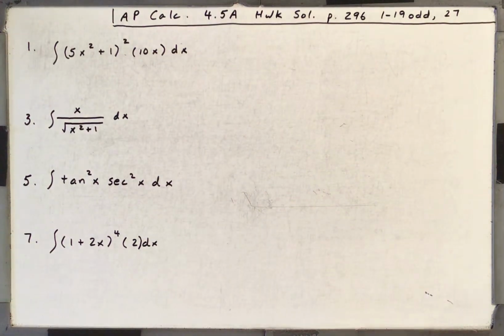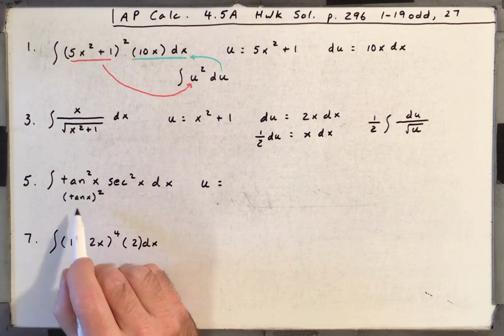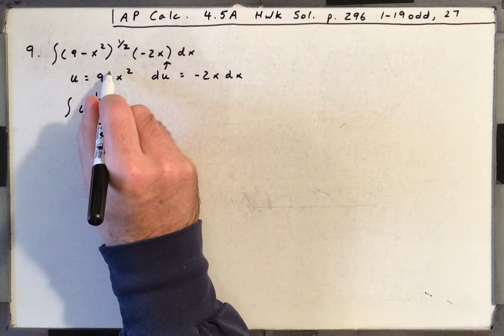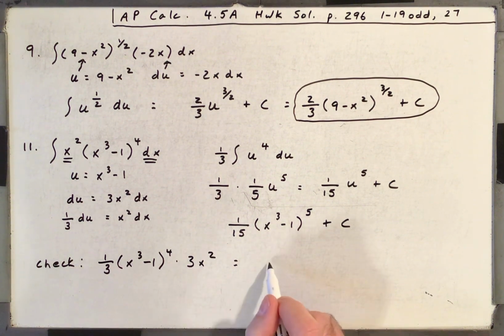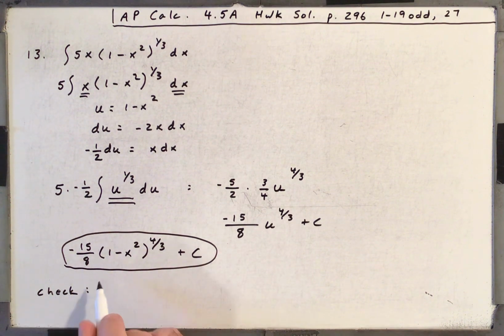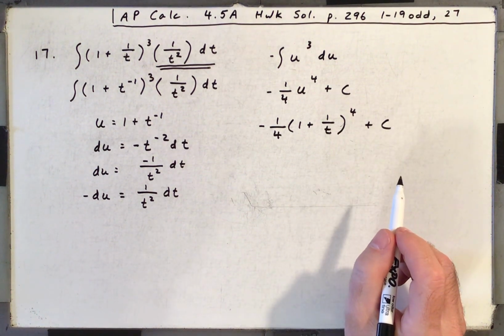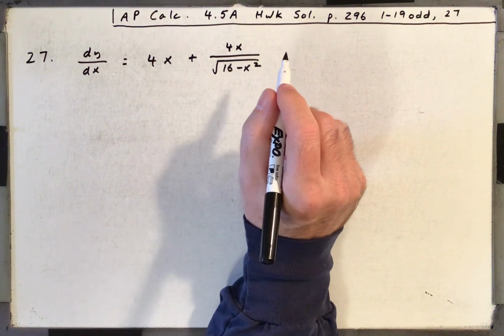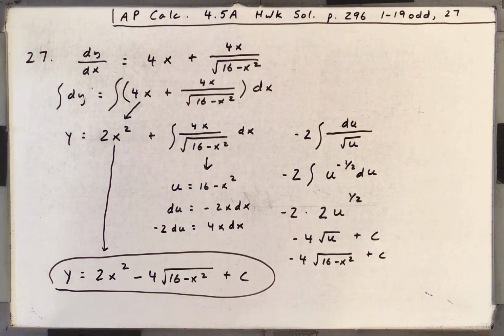AP Calculus Sec. 4.5A Hwk Solutions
Integration by Substitution;  p. 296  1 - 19 odd, 27